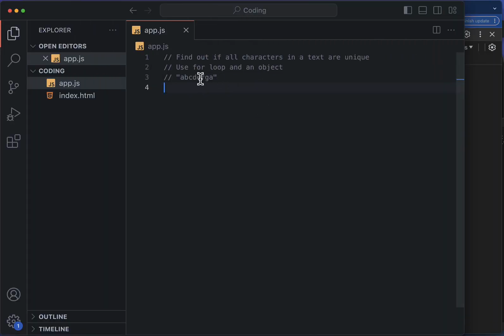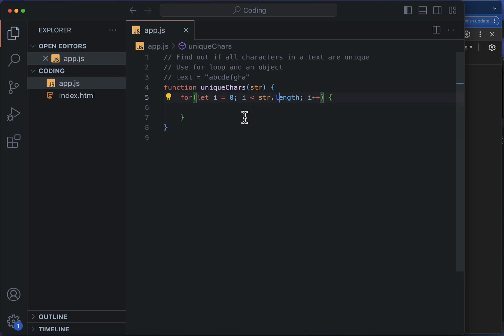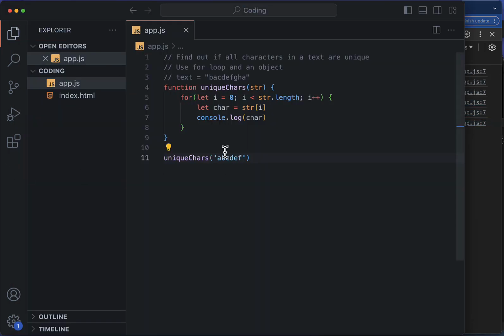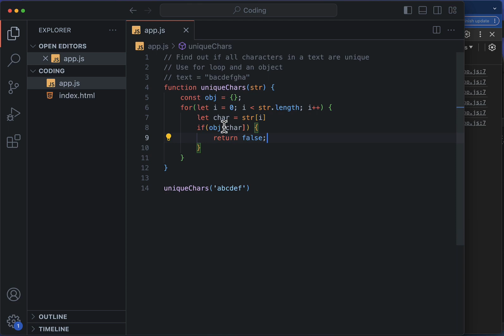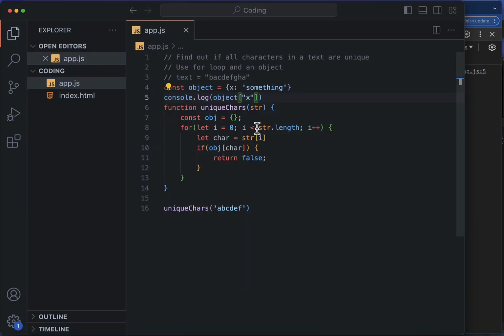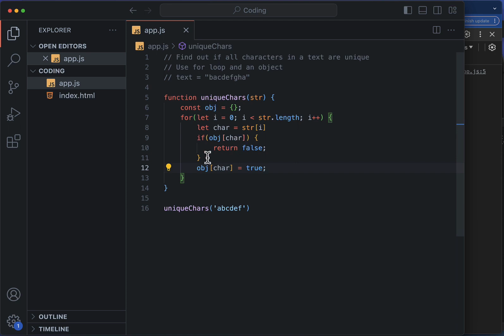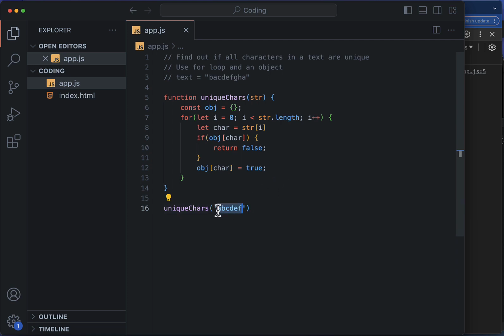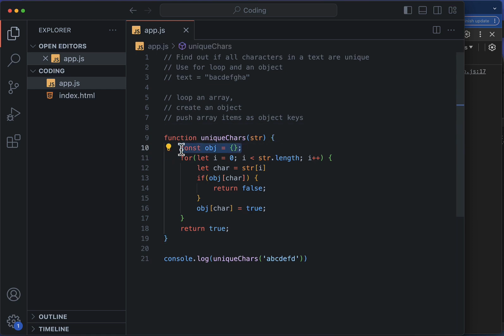Find out if all characters are unique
Here we find out if all characters inside a stirng are unique or not. We use for loop and object keys to check.